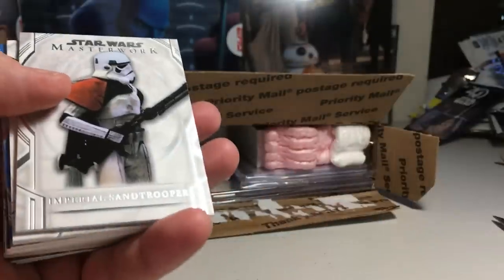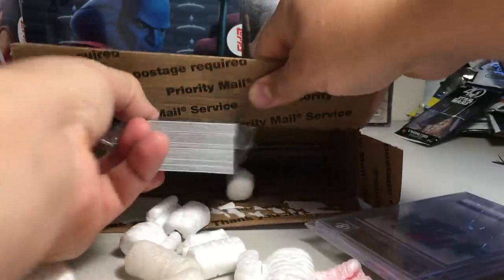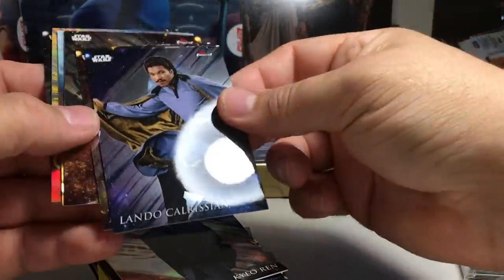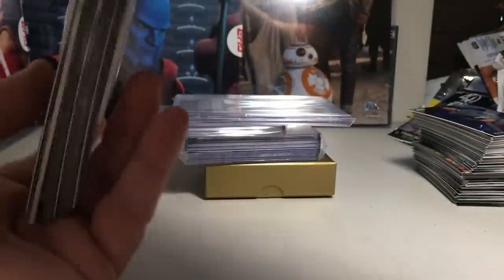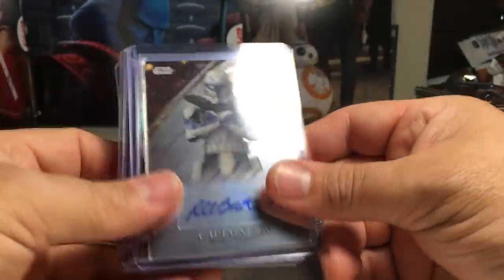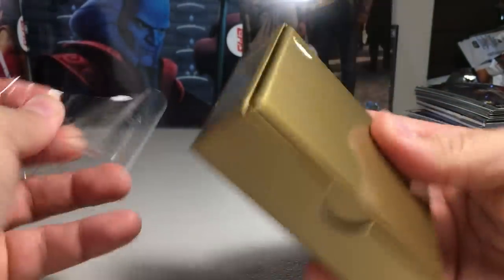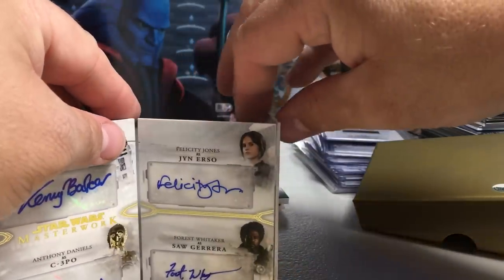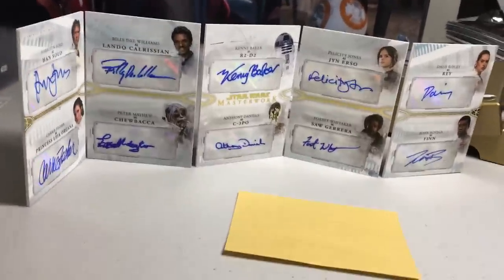EPIC HUGE Star Wars 2018 Masterwork MONSTER HIT Mail Day from Cards Infinity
Go check out Cards Infinity and tell them sandyfrank sent you :D